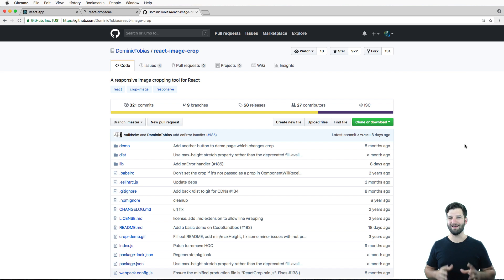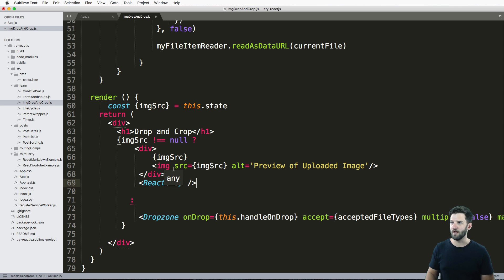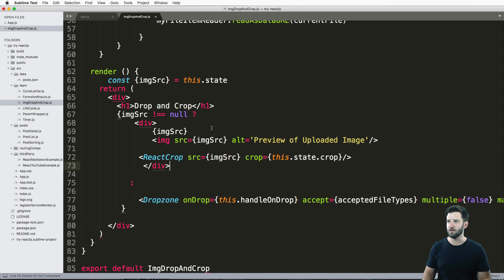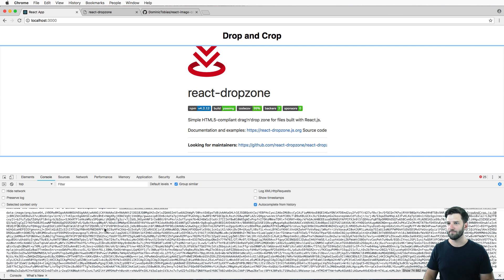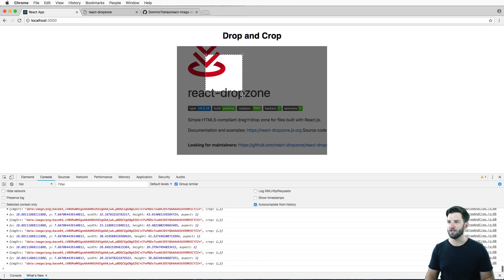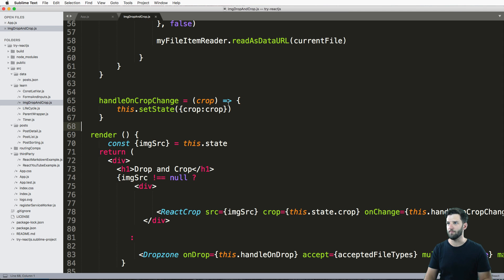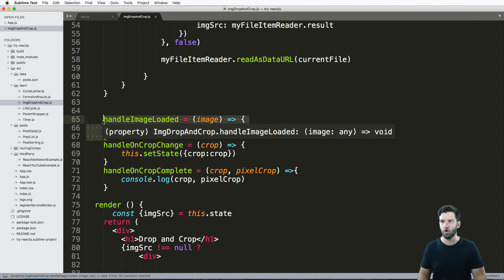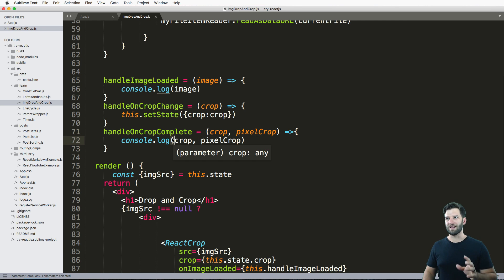#27 Try REACTJS Tutorial - Crop Image in React